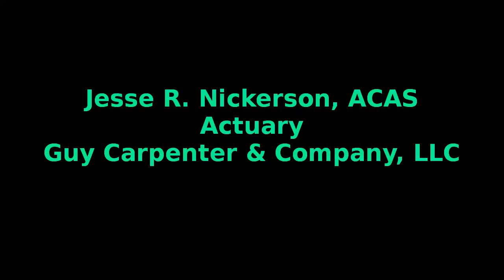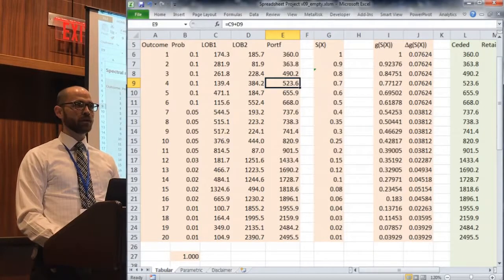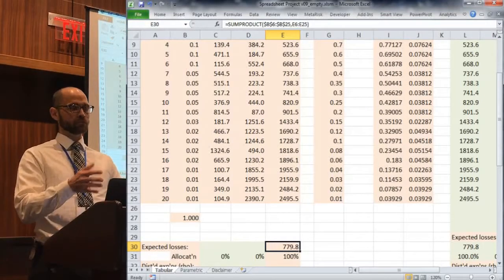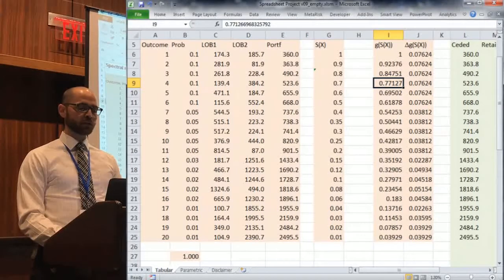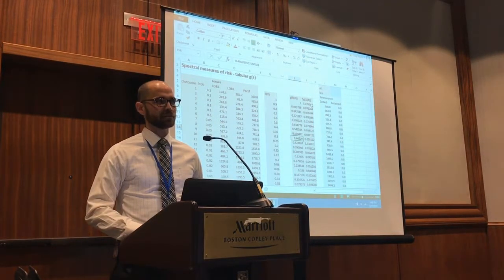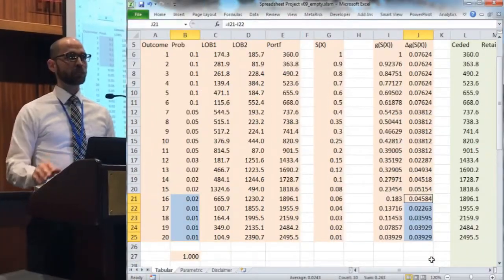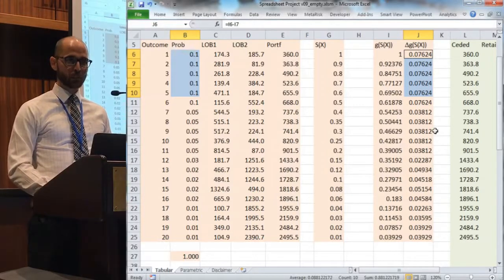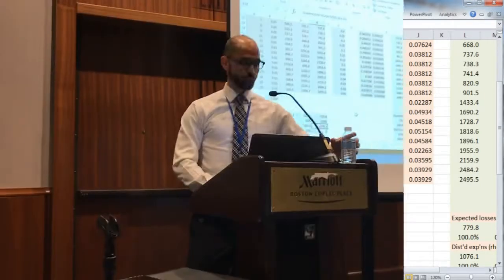Spectral Risk Measures 3: Spreadsheet (1 of 3)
The Most Important Risk Measures You Never Heard Of
Part 3: Spectral Risk Measure Spreadsheet Example (# 1 of 3)
Jesse Nickerson presenting
Spreadsheet available by email request